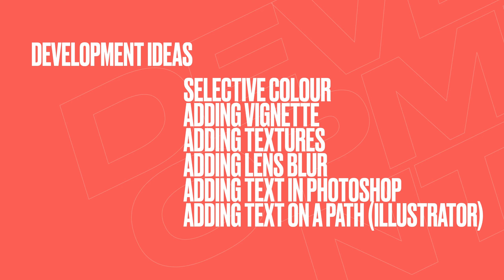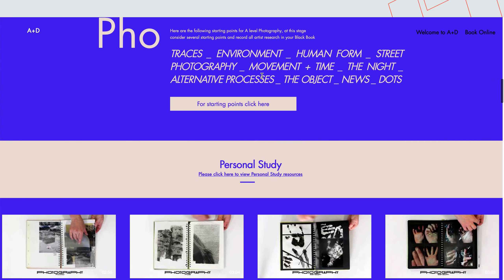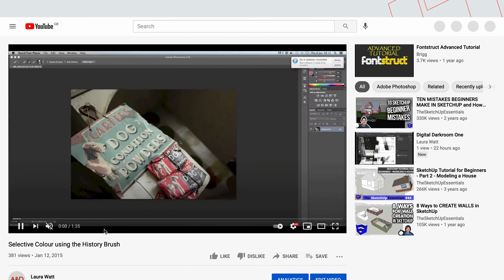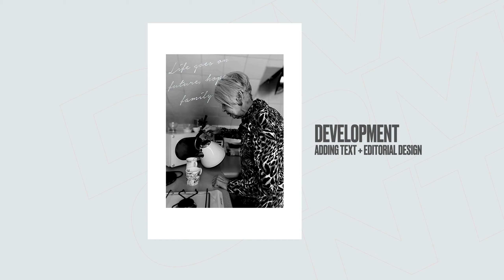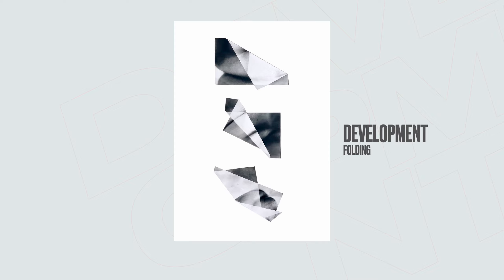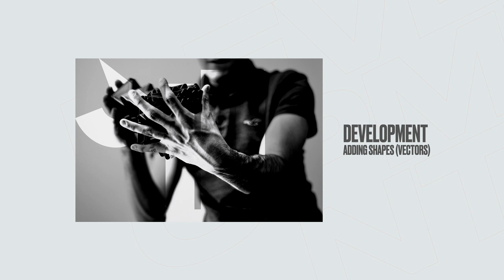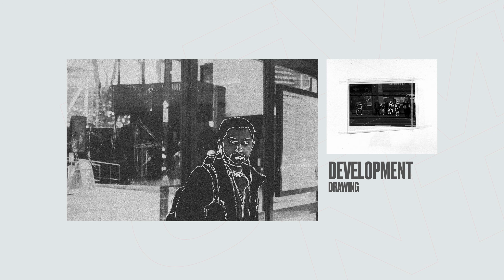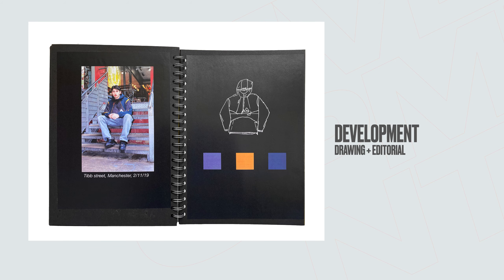U6 PHO Cover Pre-record